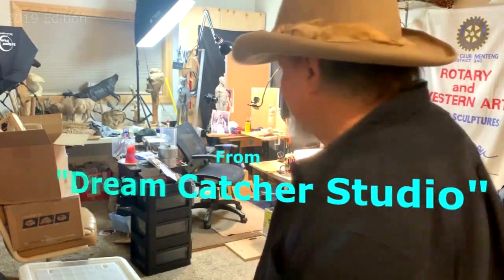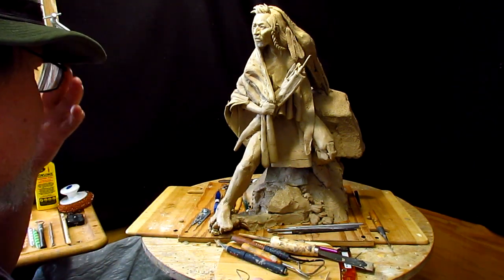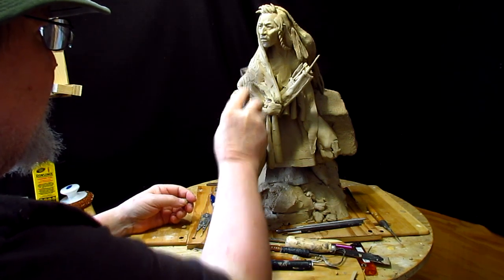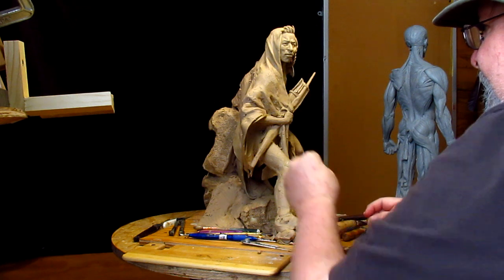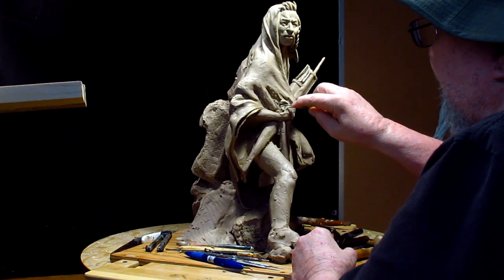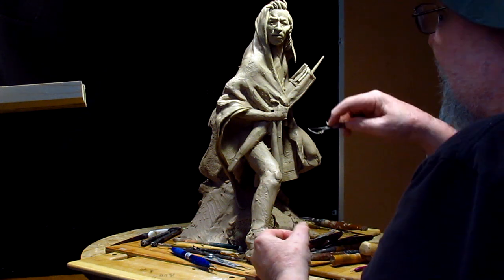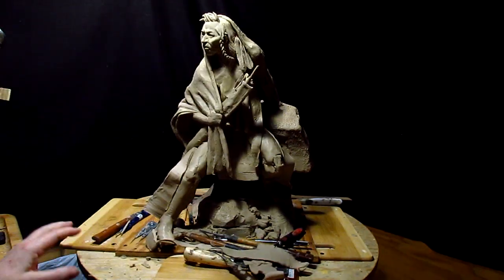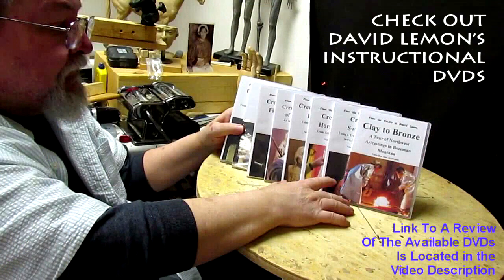Adjusting the Blanket and Starting to Detail the Leggings